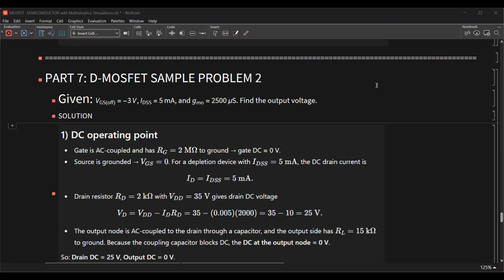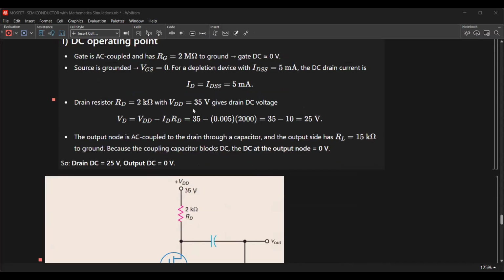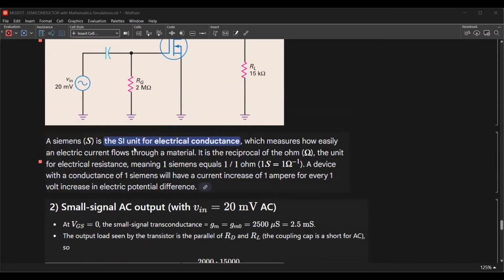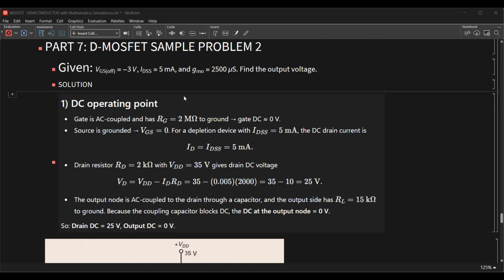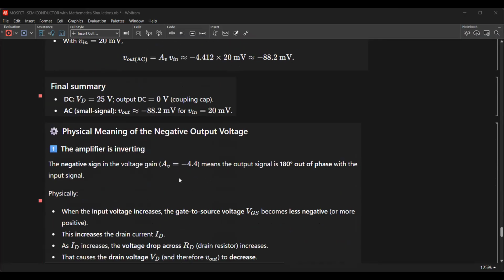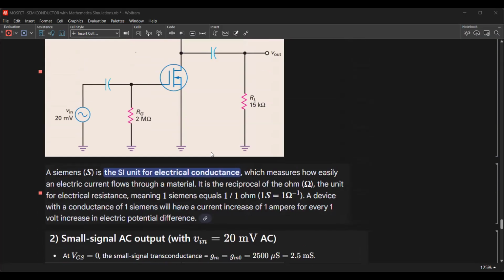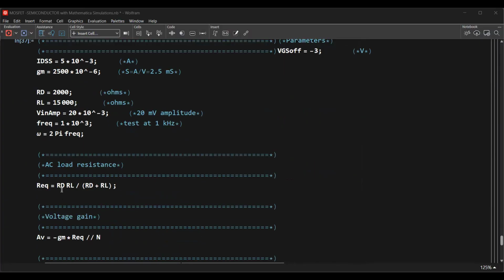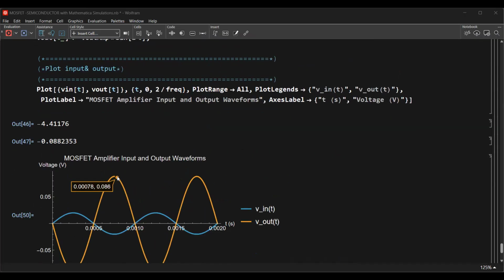MOSFETS SEMOCONDUCTOR Part 7